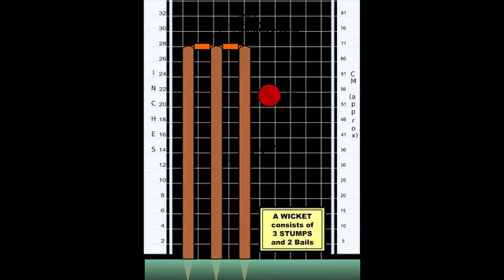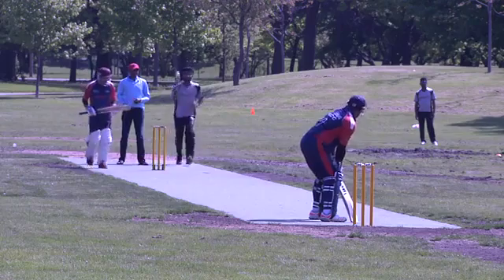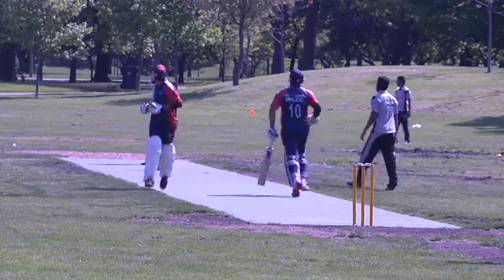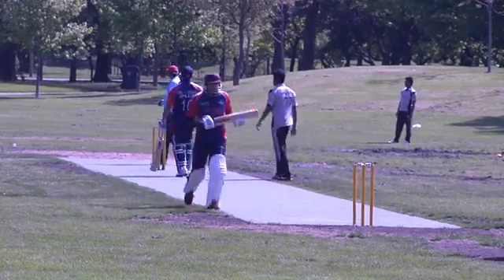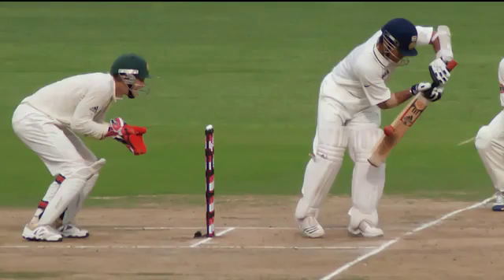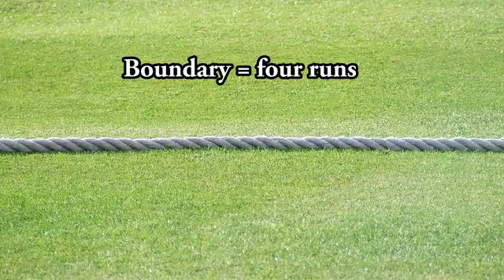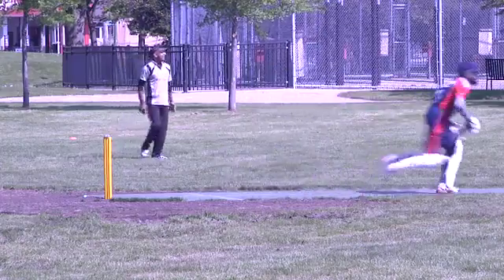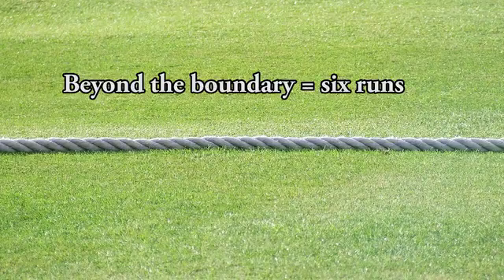Medill Newsmakers Cricket Interview